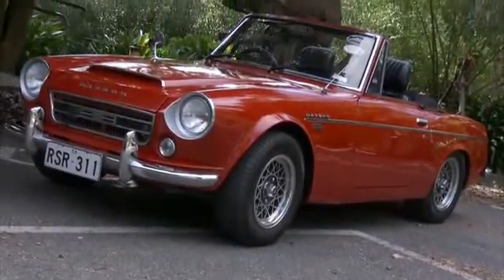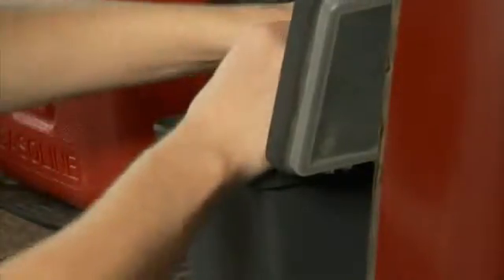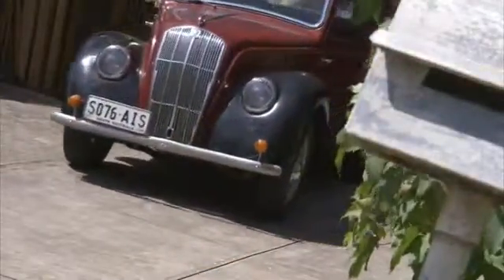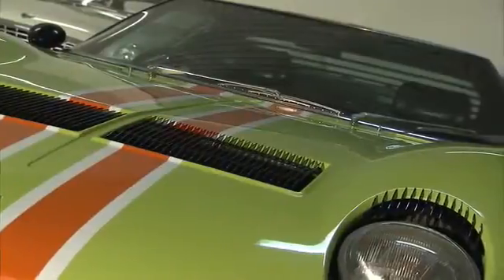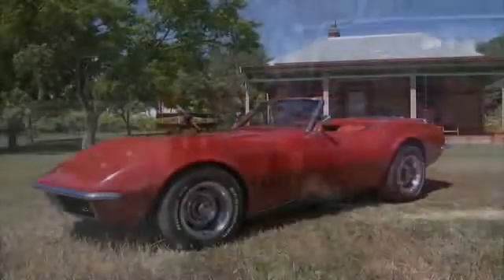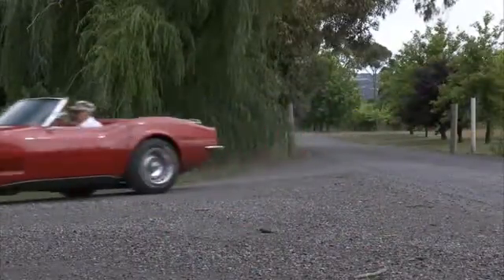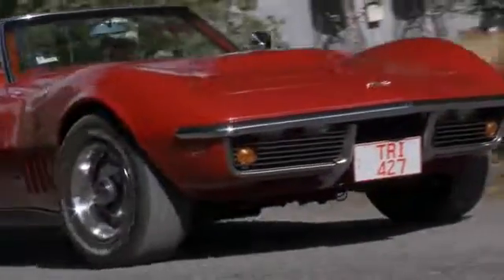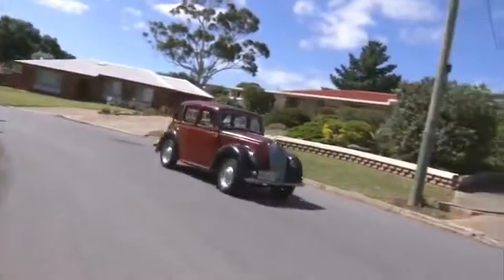CLASSIC CARS HD 480P EP03 1F 5.30M